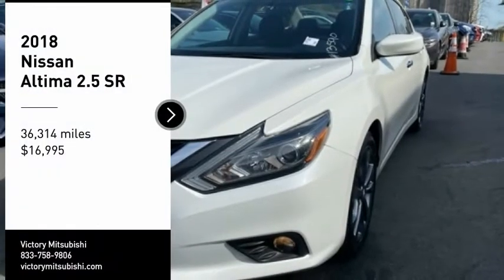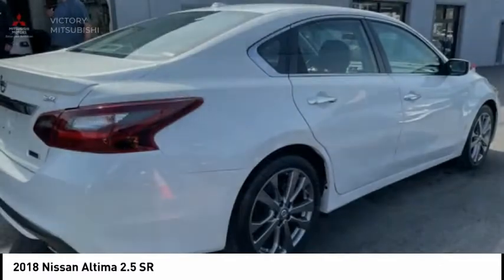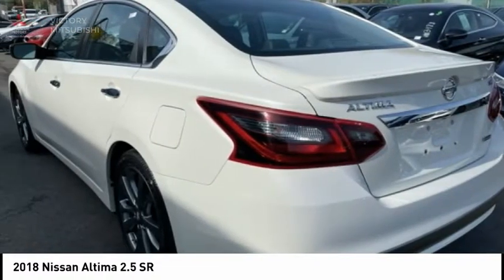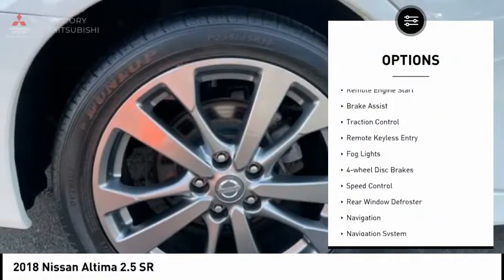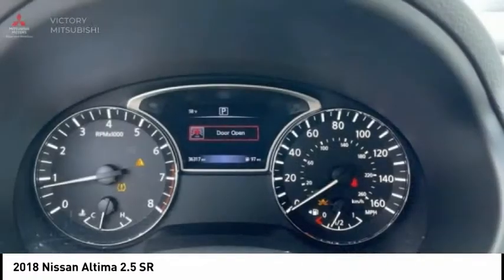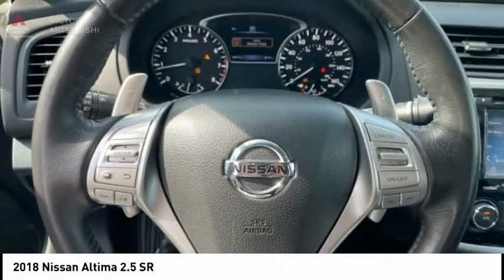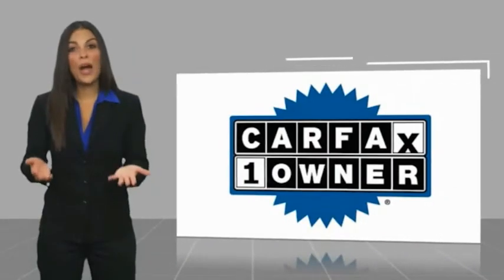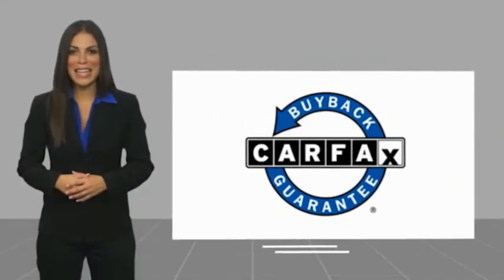2018 Nissan Altima Bronx NY 13590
2018 Nissan Altima 2.5 SR

Victory Mitsubishi
4070 Boston Road

Welcome to Victory Mitsubishi! We offer a combined inventory of 700 cars new and luxury used vehicles. All Used vehicles come with a quality assurance inspection, our New Vehicles have an unprecedented 10-year 100k mile warranty we also have vehicles car for any want or purpose. Come into test drive this car for any want or purpose. Come in to test drive this Nissan Altima 2.5 SR today! Priced below KBB Fair Purchase Price! *, CVT with Xtronic, Cloth Seat Trim.brCARFAX One-Owner.br2018 Nissan Altima 2.5 SR Pearl White 4D Sedan Save yourself Time and Money - Fill out a credit application online at victorymitsubishi.com and get pre-APPROVED! Financing available for all types of credit with low monthly payment that will fit you budget. Down Payment low as $599. Same day delivery. View our entire inventory by visiting our virtual showroom at victorymitsubishi.com - Only 2 blocks away from Exit 13 off I-95 or Minutes from exit 7 on the Hutchinson Parkway. While we make every effort to ensure the data listed here is correct, there may be instances where the pricing, options or vehicle features may be listed incorrectly. Dealer cannot be held liable for data that is listed incorrectly. Visit Victory Mitsubishi online at victorymitsubishi.com to see more pictures of this vehicle or call us at today to schedule your test drive. please refer to dealers website for exact pricing and for any incentives that we may apply! Our address is 4070 Boston Road, Bronx, NY 10475.br*